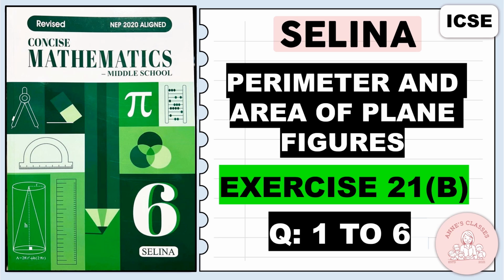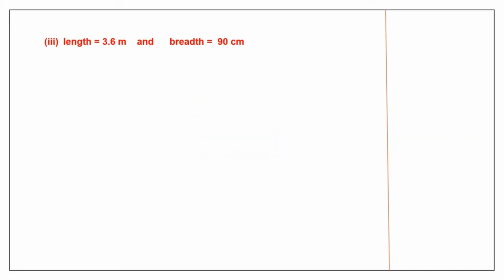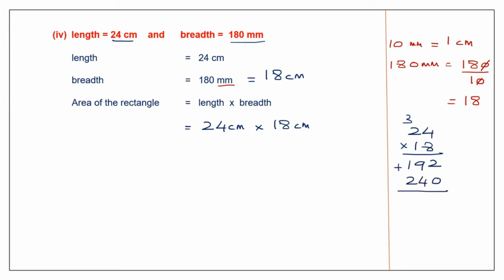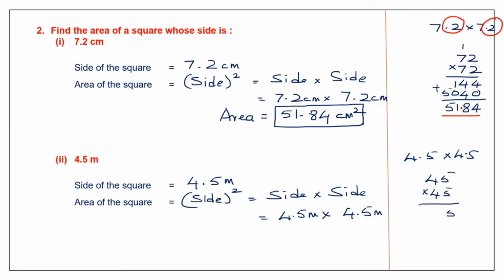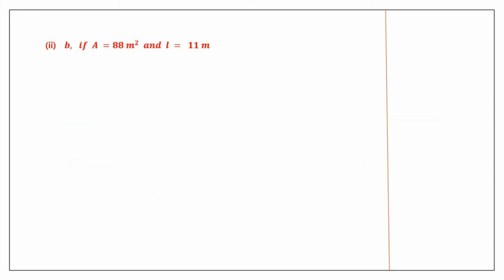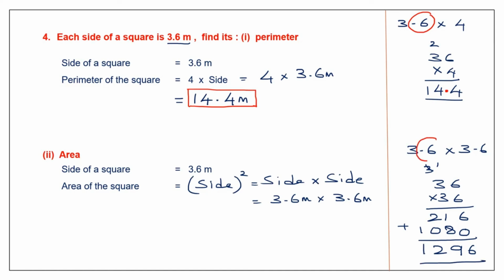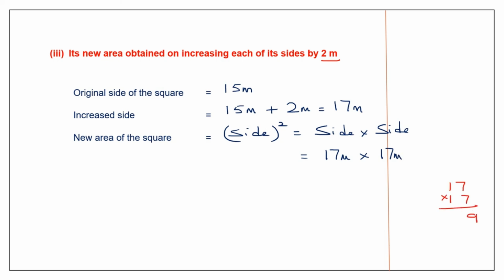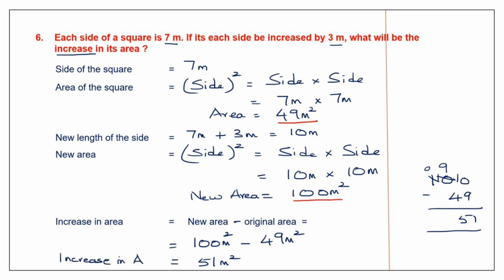PERIMETER AND AREA OF PLANE FIGURES EXERCISE 21(B) QUESTIONS 1 TO 6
Hi students. We are doing PERIMETER AND AREA OF PLANE FIGURES EXERCISE 21(B) QUESTIONS 1 TO 6